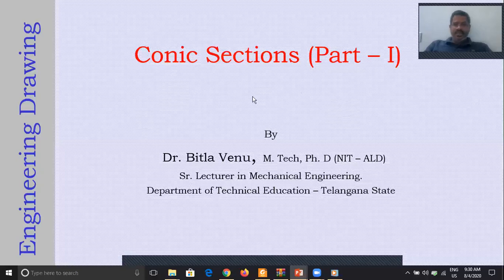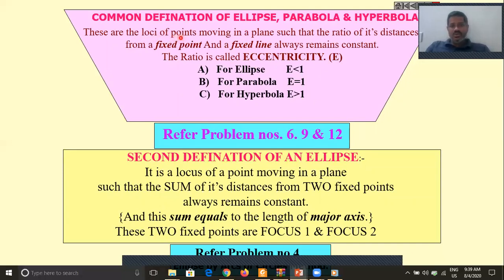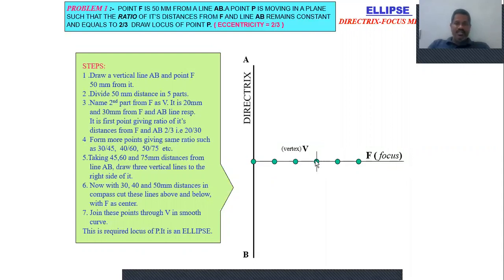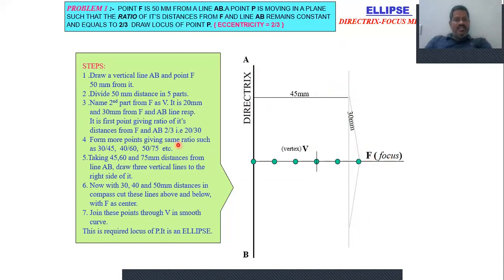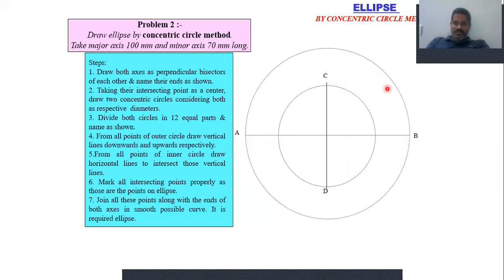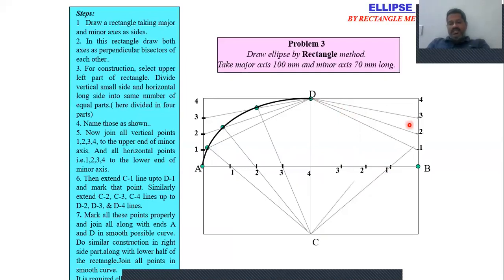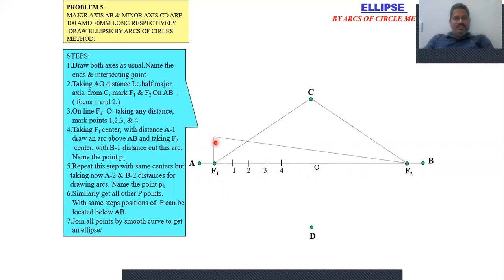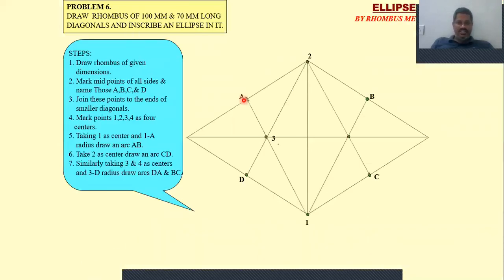Lecture 1 - Ellipse by Different Methods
INTRODUCTION TO CONIC SECTIONS
ELLIPSE BY DIRECTRIX-FOCUS METHOD
ELLIPSE BY CONCENTRIC CIRCLE METHOD
ELLIPSE BY RECTANGLE METHOD
ELLIPSE BY OBLONG METHOD
ELLIPSE BY ARCS OF CIRCLE METHOD
ELLIPSE BY RHOMBUS METHOD